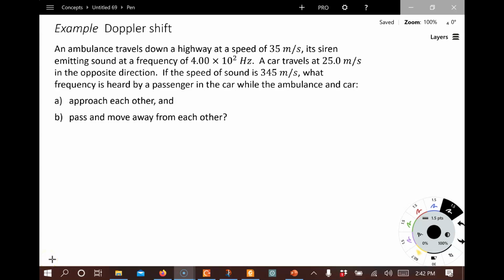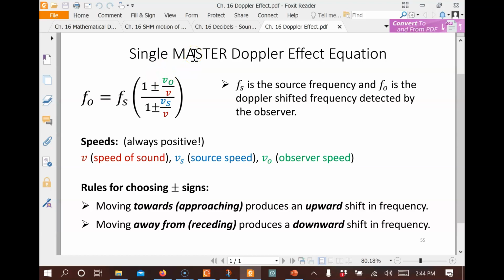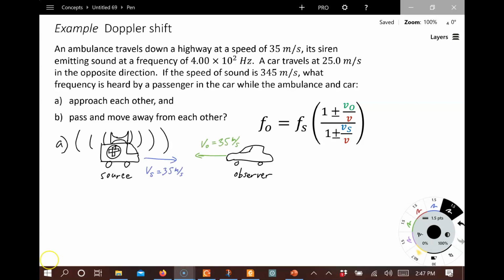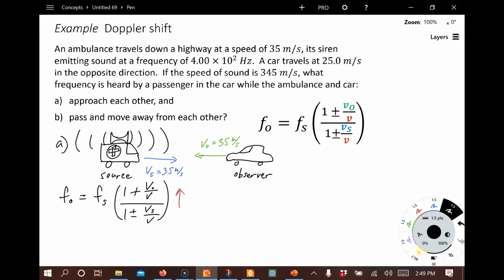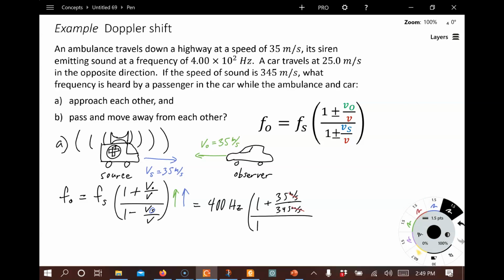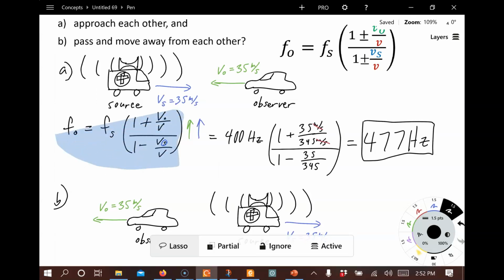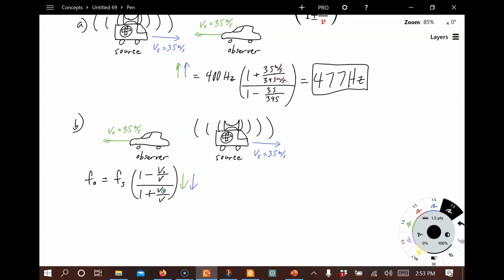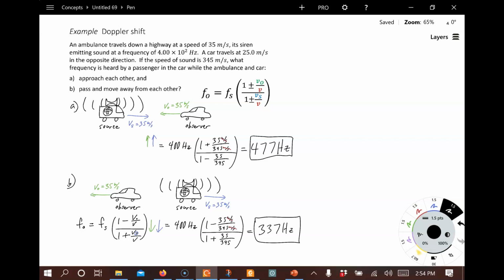Example: Doppler Shift